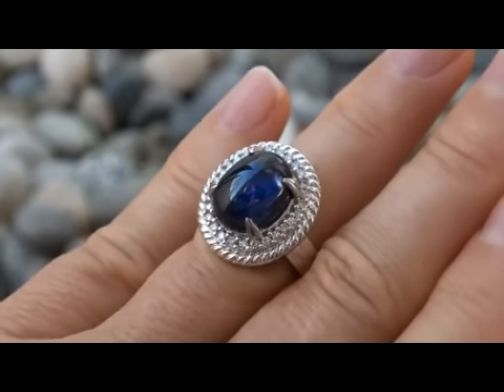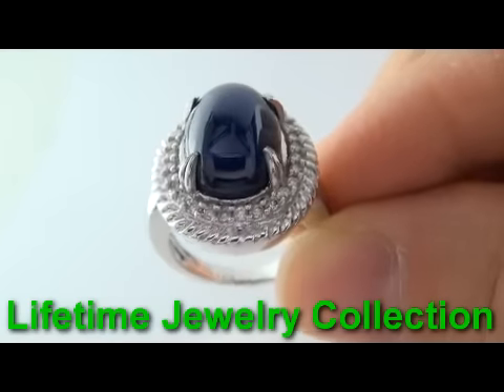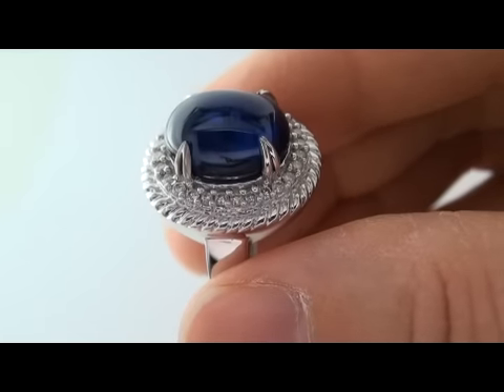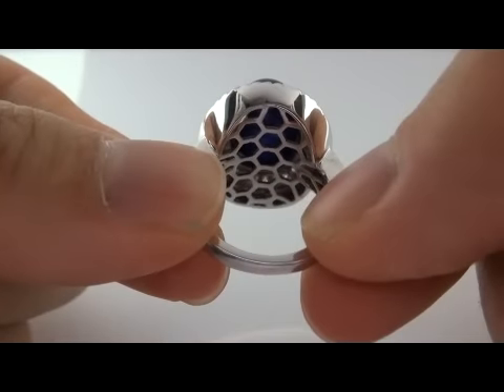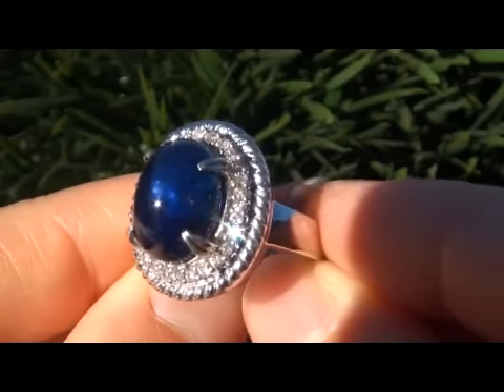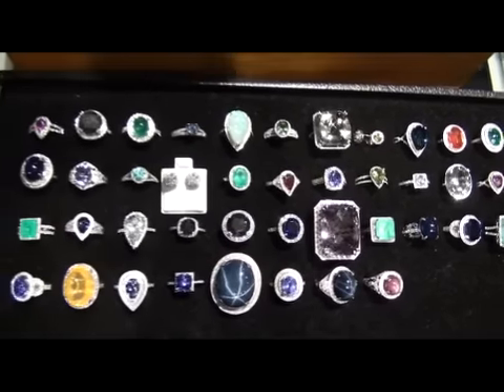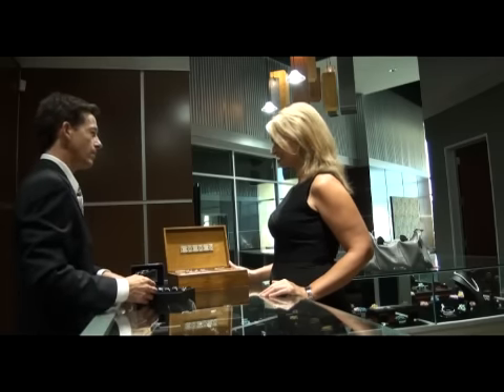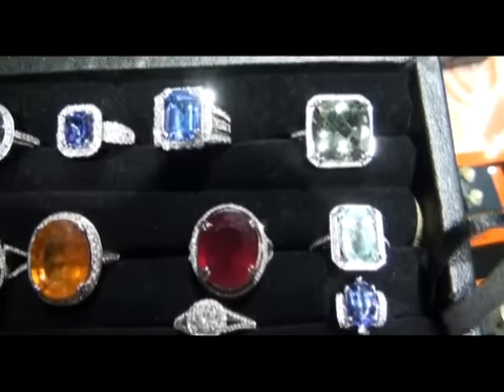Estate Auction - Blue Cabochon Sapphire & Diamond Cocktail Ring 14kt Gold